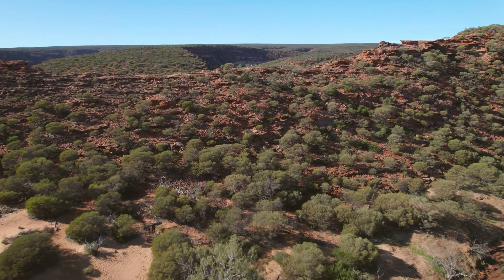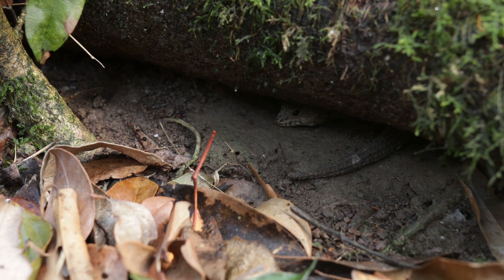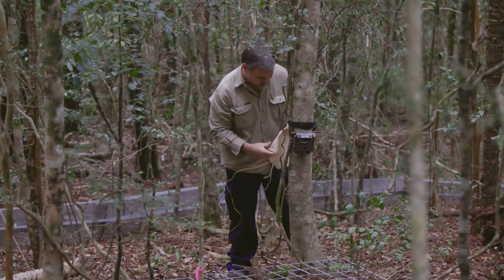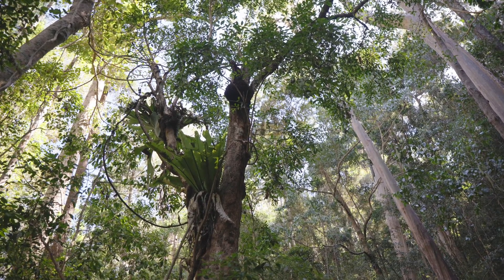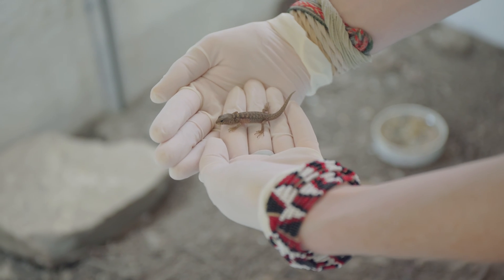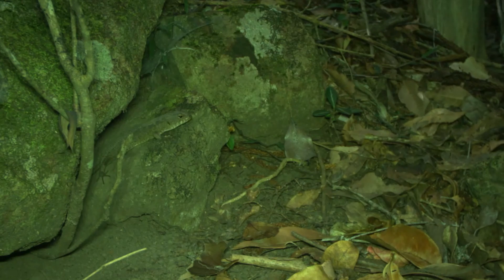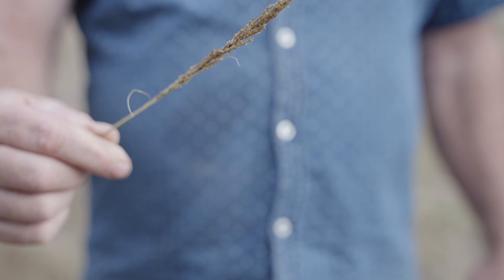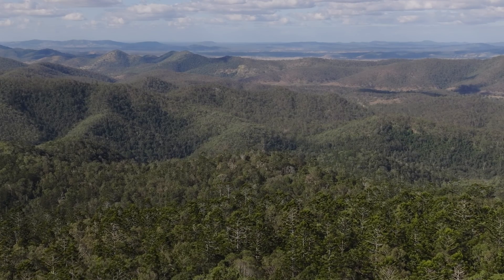Back from the Brink - Season 5 Episode 2 - Nangur Spiny Skink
One of the world's rarest reptiles, Indigenous land brimming with hope, and a dedicated squad of scientists racing against the odds; this is the story of the Nangur Spiny Skink (Nangura spinosa).

Special thanks to: @gympieregionalcouncil-offi7576 for funding this project, and to Queensland Government for their much-needed time and expertise.